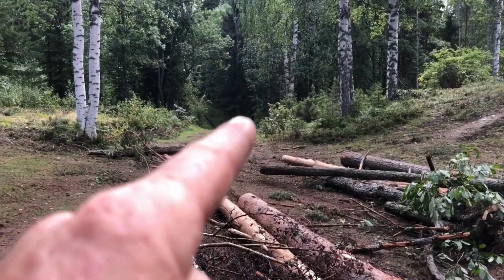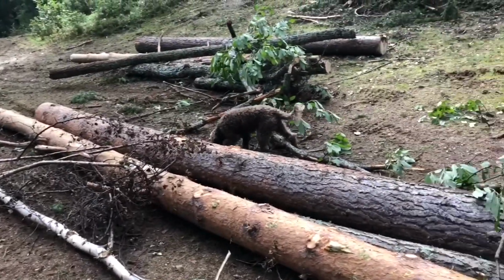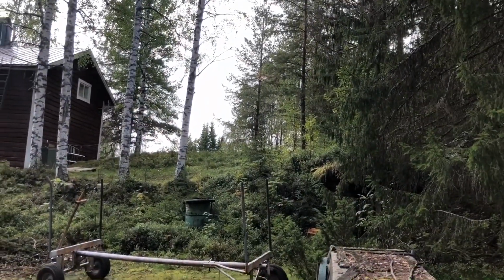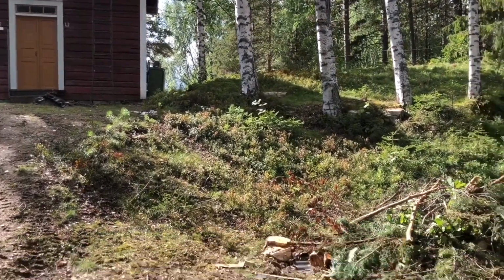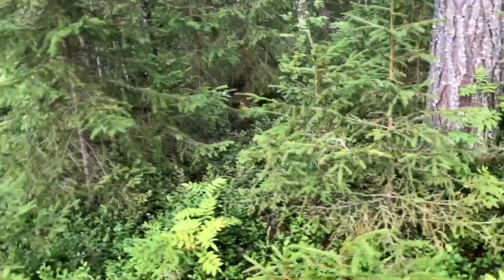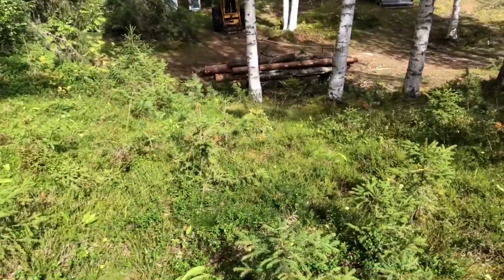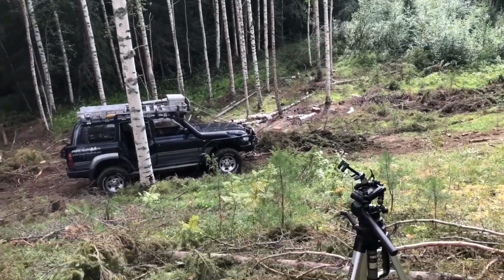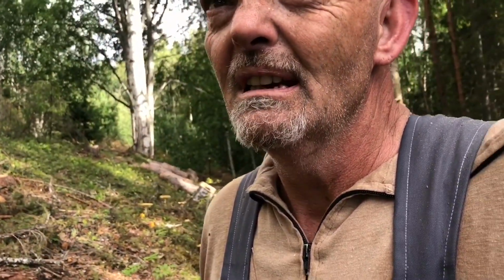Felling Large Trees for Milling and Heating used chainsaws and hauled with the landcruiser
I used my STIHL  MS462 and HUSQVARNA 550xp to cut and limb all the tees felled today and of course pulled them all to the landing area with my 80 series land cruiser.
I must be at the end soon, some great lumber coming out but hard work.